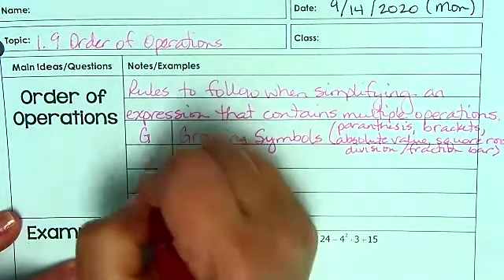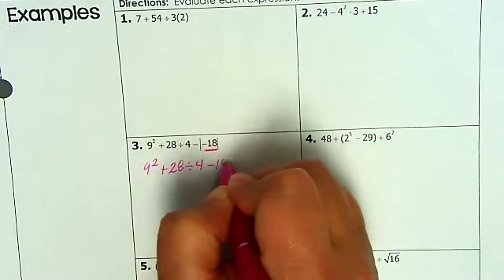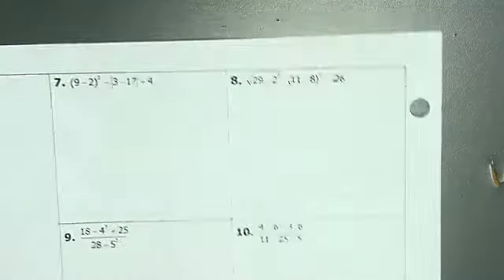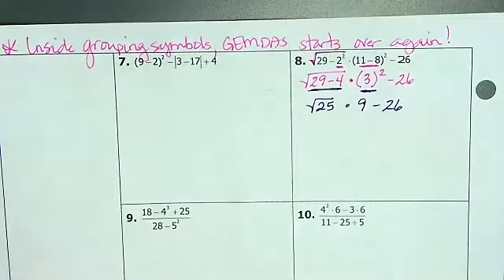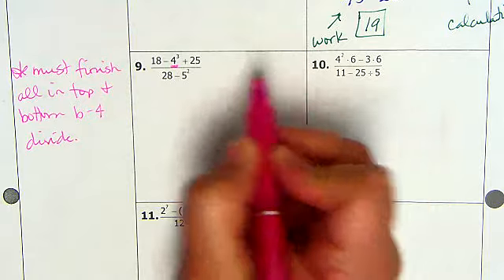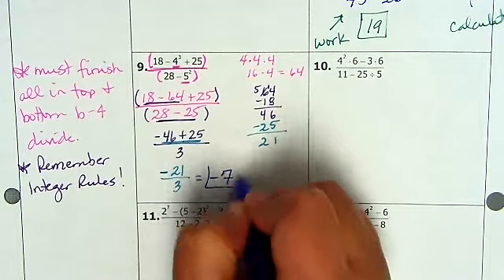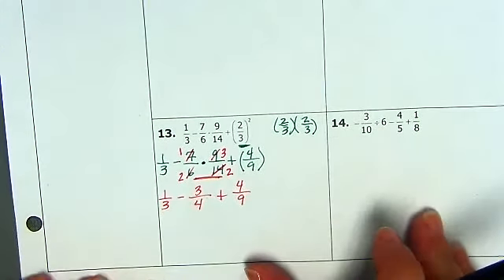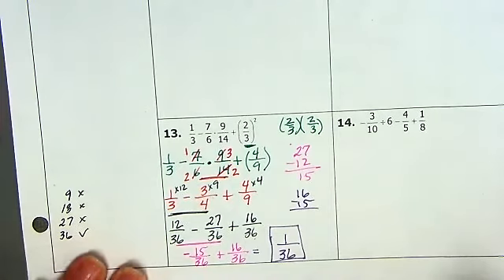PA 1.9 Lesson Video Order of Operations